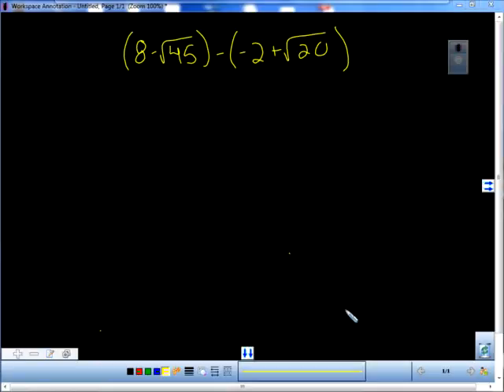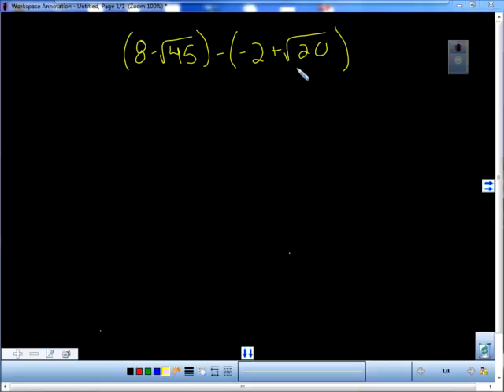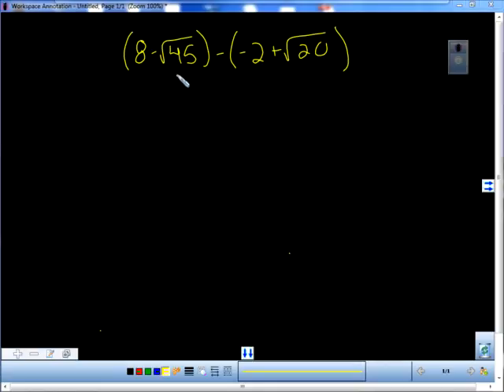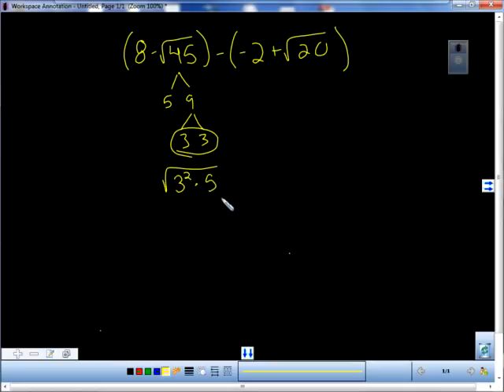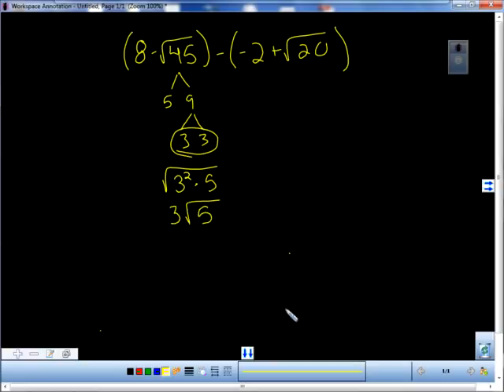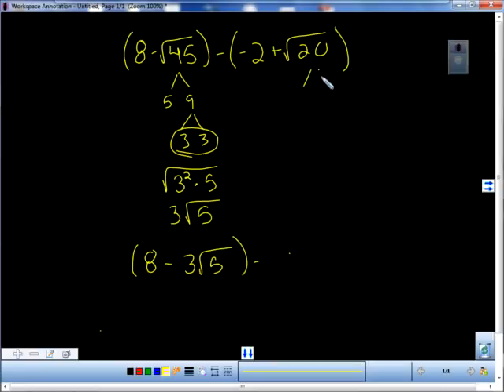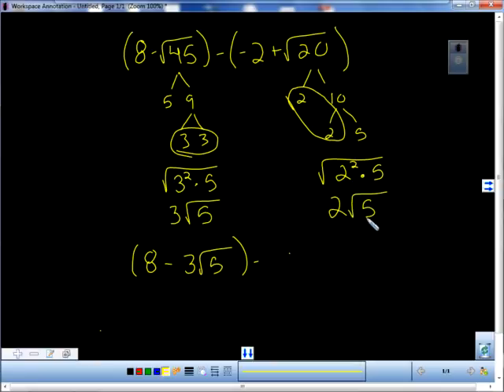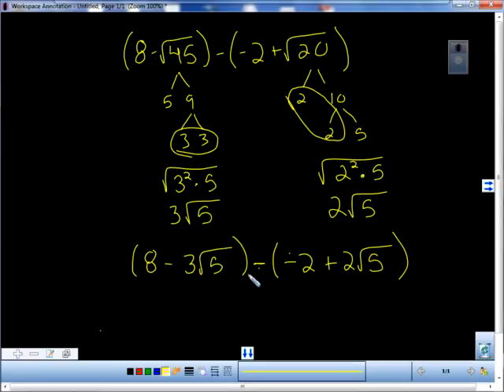Section 8 7 Subtracting Radical Expressions